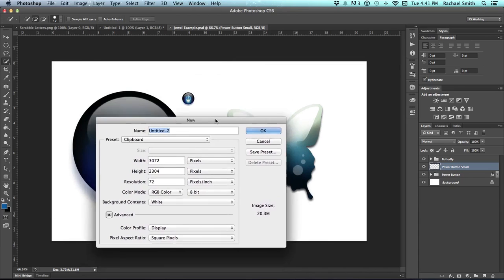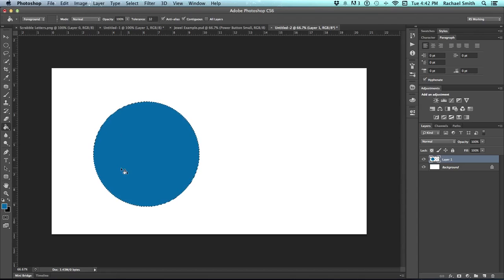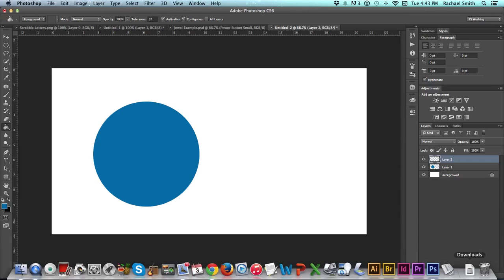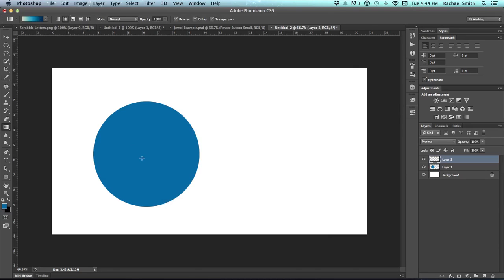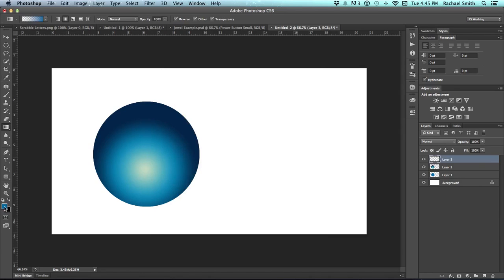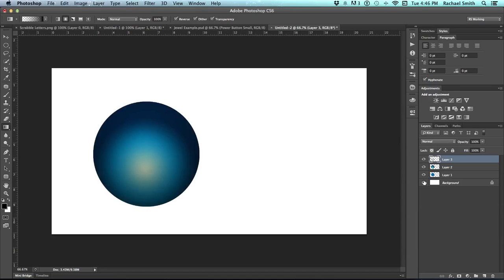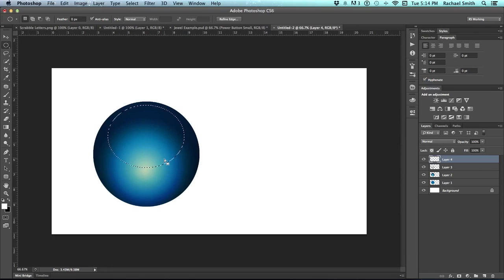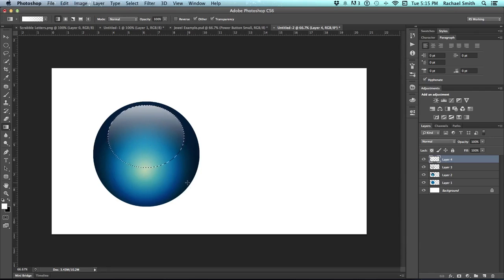Glass button Part 1